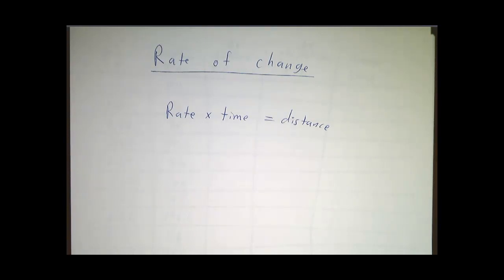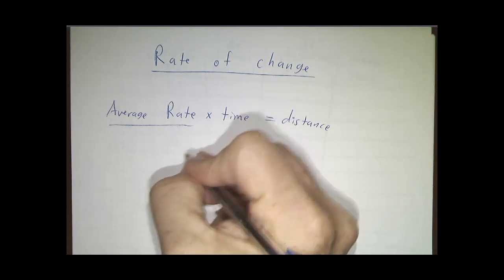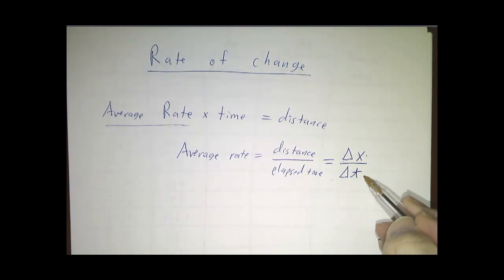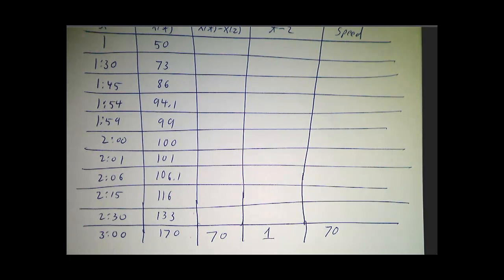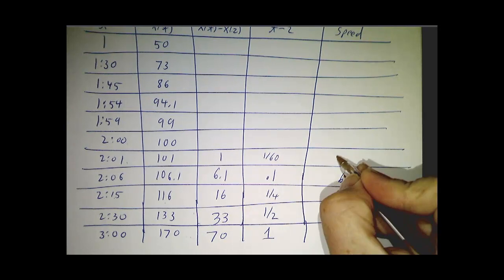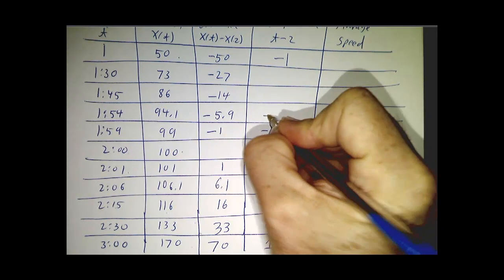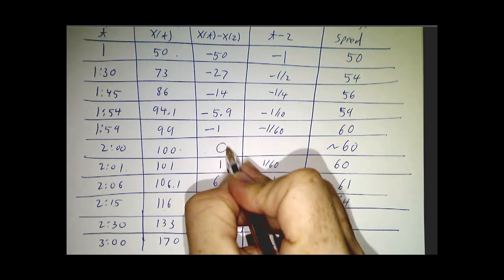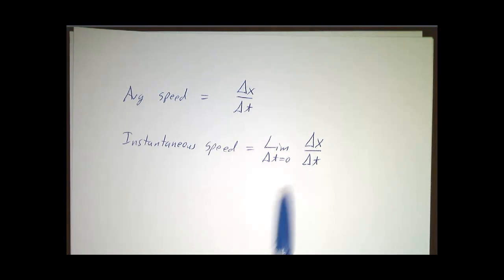Rates of change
This is the first of a series of videos on how to think about derivatives.